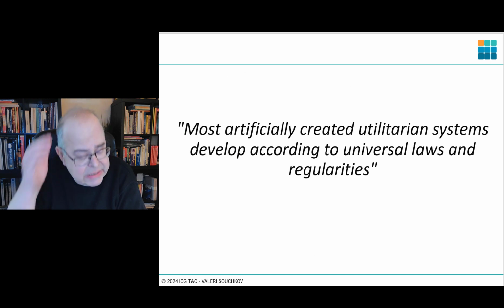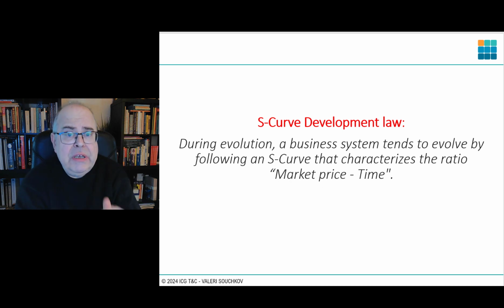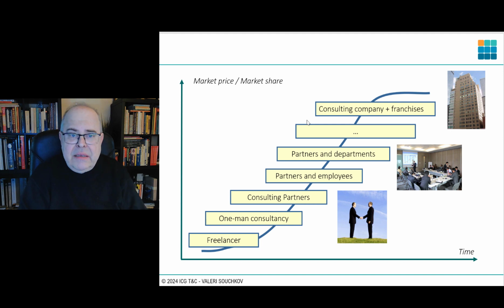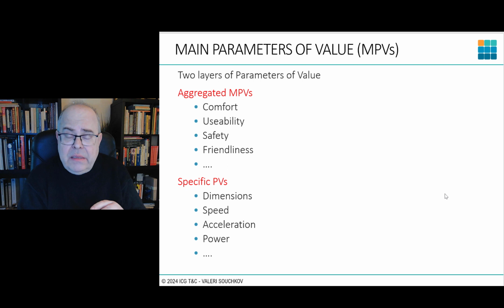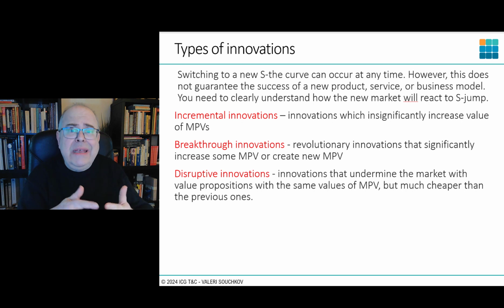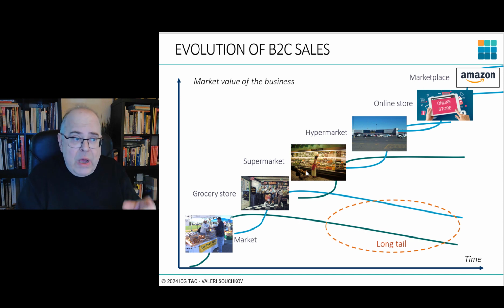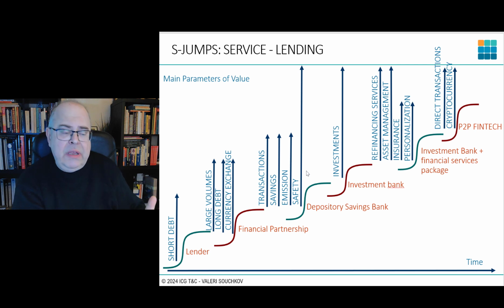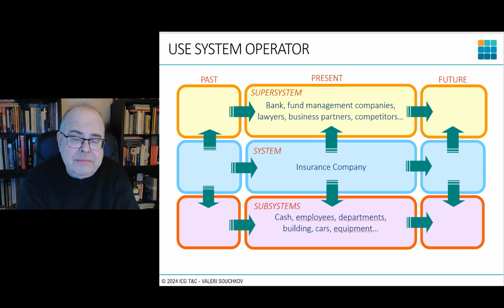"Development of a Business System through S-Curve" at IBTA China 2024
'Development of a Business System through S-Curve' - Presentation by Valeri Souchkov at conference "IBTA China 2024", April 20, 2024